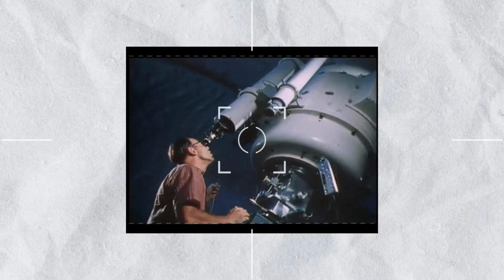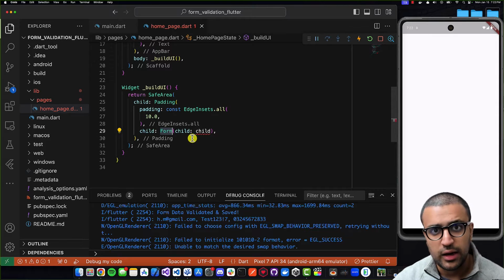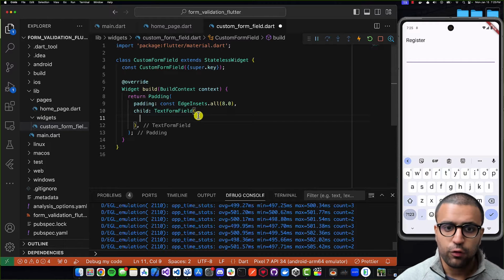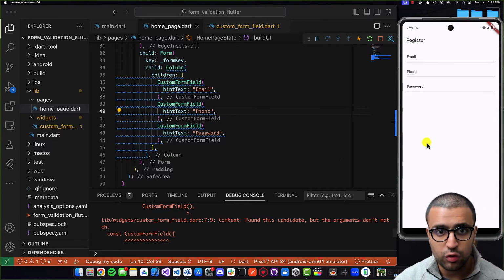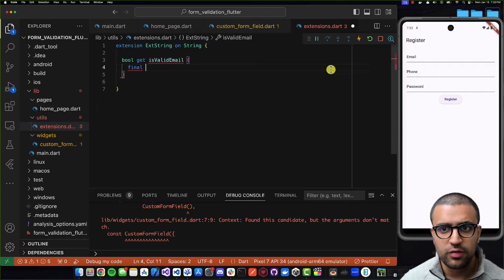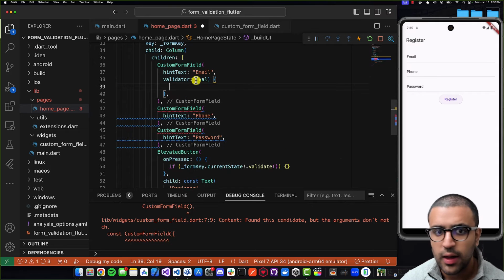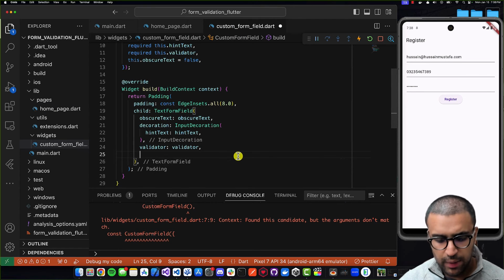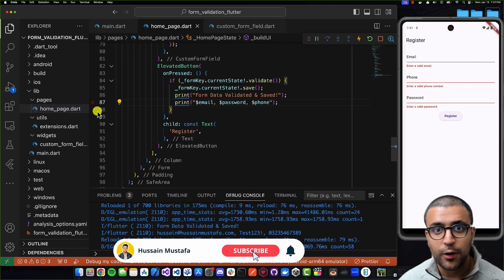Flutter Form Tutorial | Form Validation & Saving Guide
In this video, we will take a look at working with Forms within Flutter. We will take a look at implementing the Form, TextFormField, and Stateful Widgets to create fully functional forms within Flutter. The tutorial with showcase the fundamentals when it comes to utilizing forms within Flutter and saving user input. Furthermore, we will take a look at customizing form fields, validating data with form, and saving form data into variables. This guide will help you setup and navigate through the process of adding fully functional forms within your Flutter application. This is an excellent guide for beginner Flutter developers, or anyone looking to learn about working with forms within Flutter.